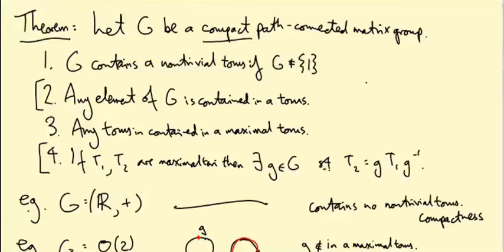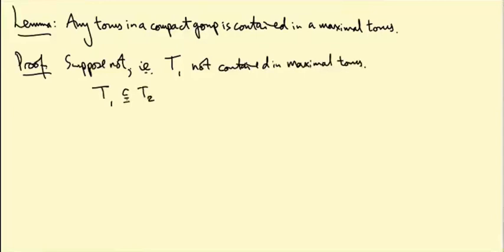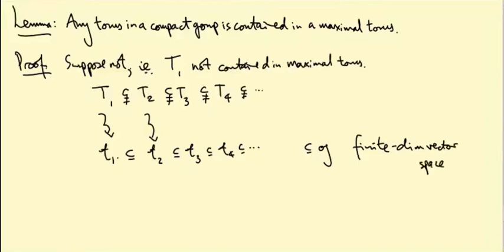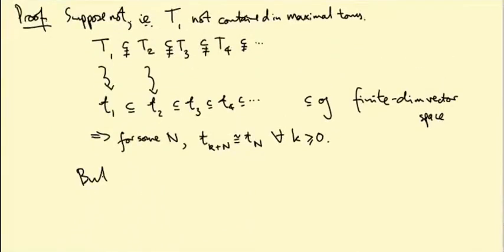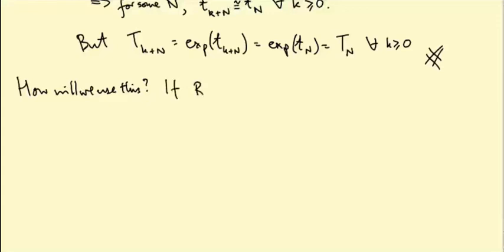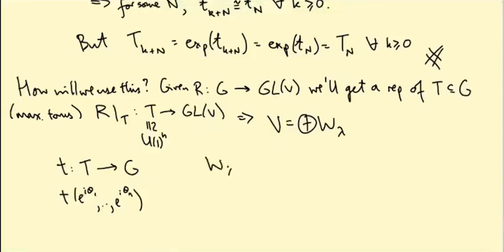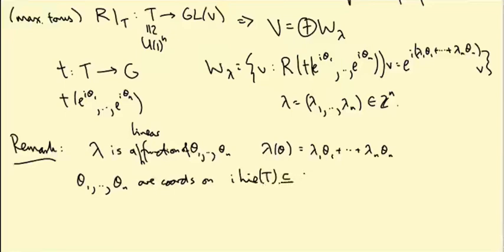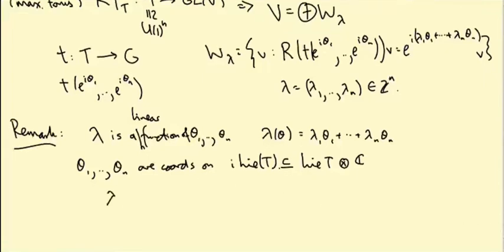Lie groups and Lie algebras Optional Extra: Any torus is contained in a maximal torus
We prove that any torus is contained in a maximal torus, which completes our proof that nontrivial maximal tori exist in compact groups. This video is optional.